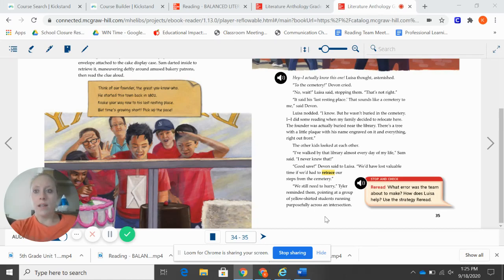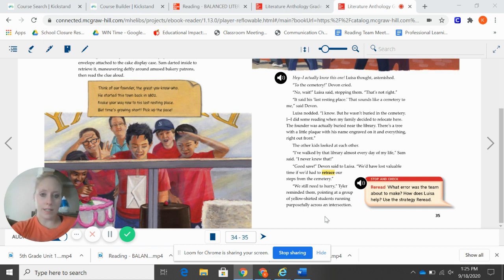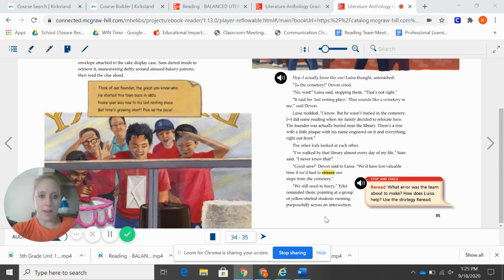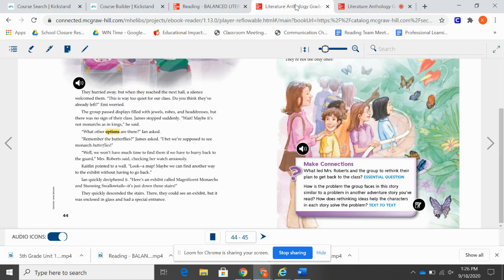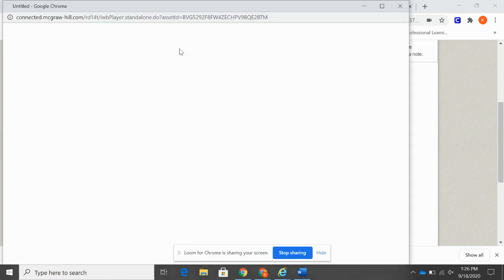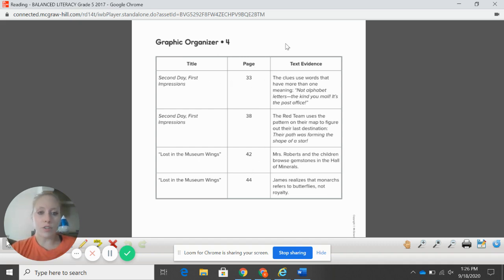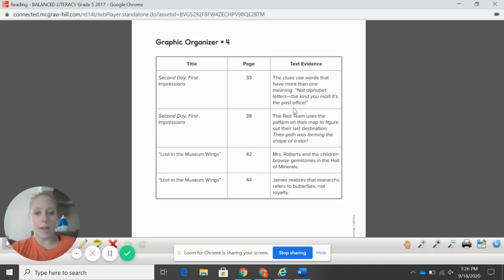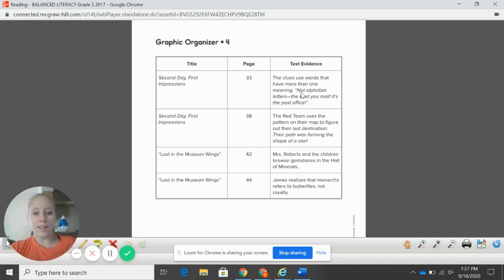5th Grade Unit 1 Week 2 Day 4 Mini Lesson